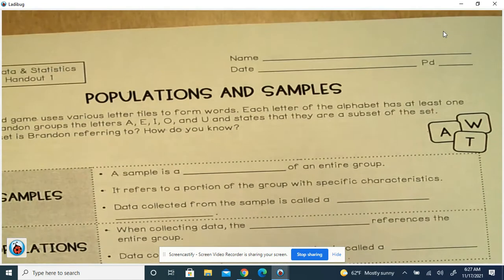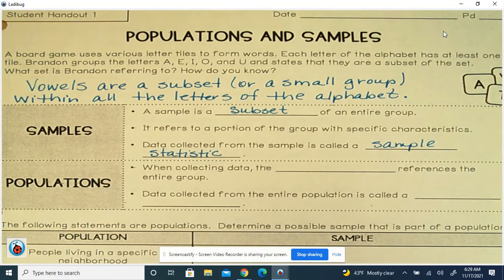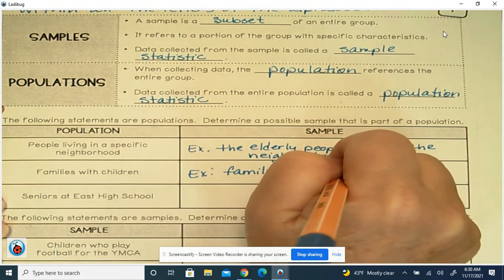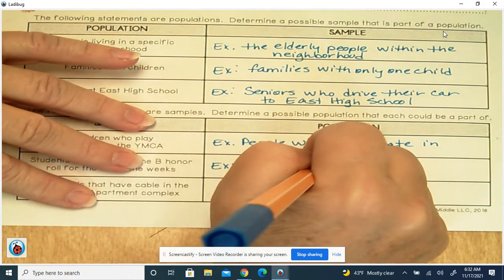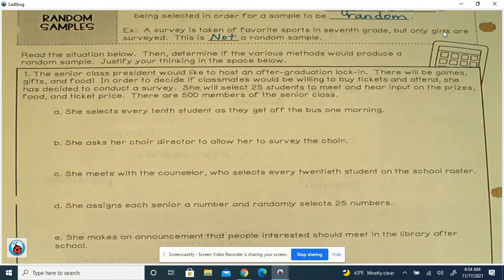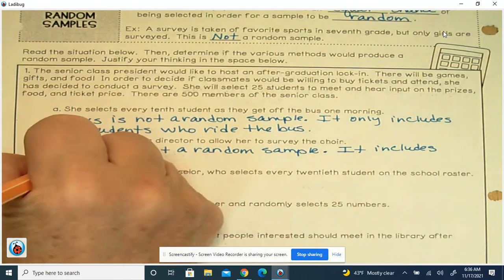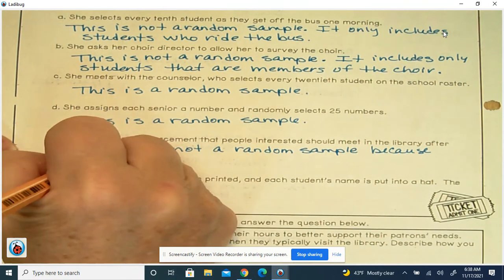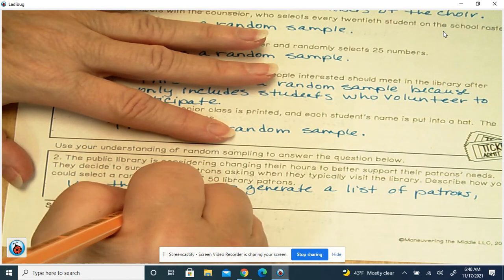Populations and Samples